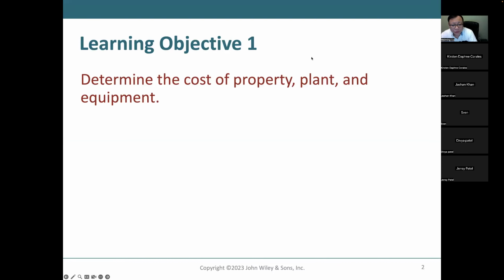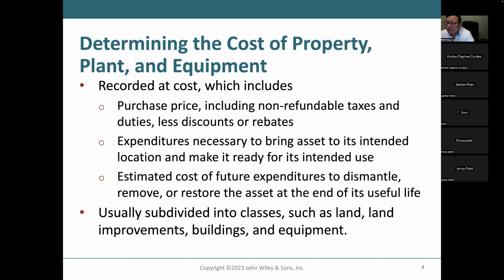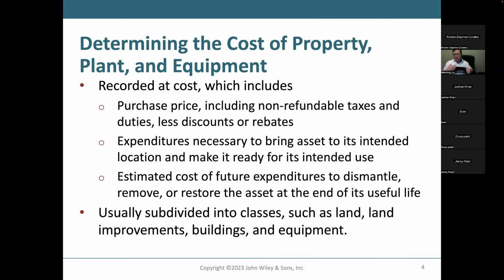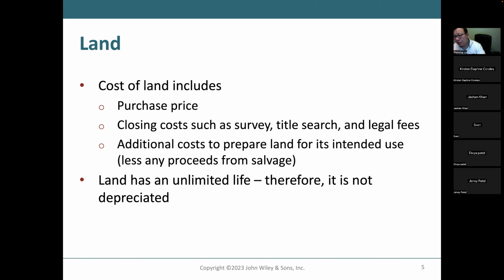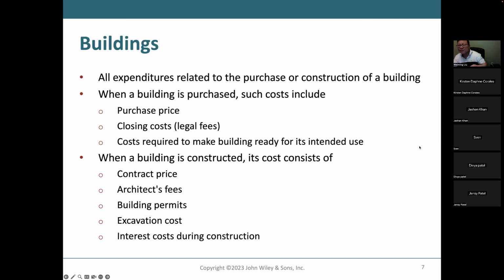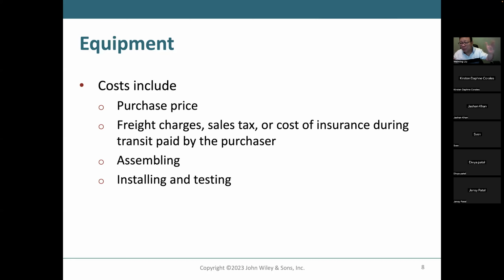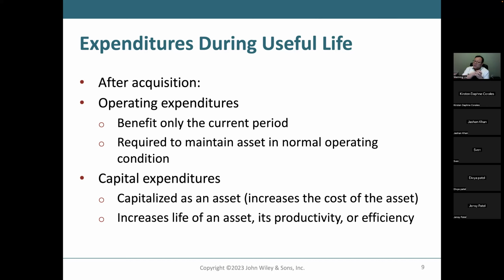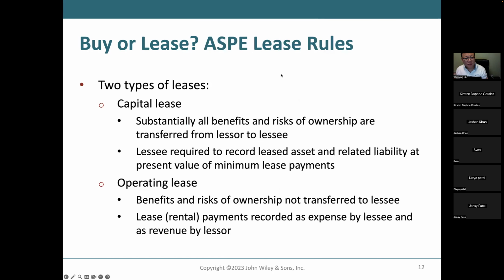Determine the cost of property, plant and equipment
Long-lived assets, land, land improvement, building, equipment, operating expenditure, capital expenditure